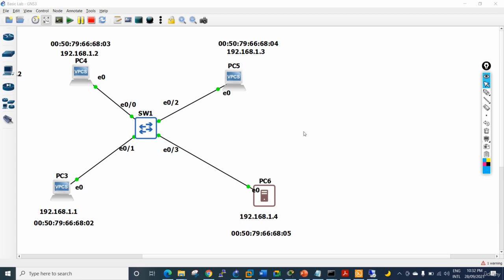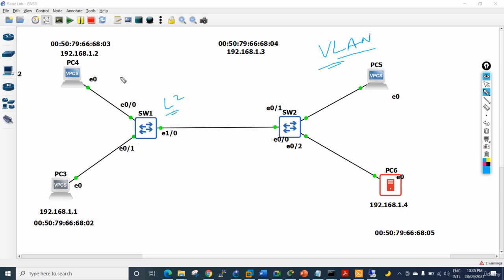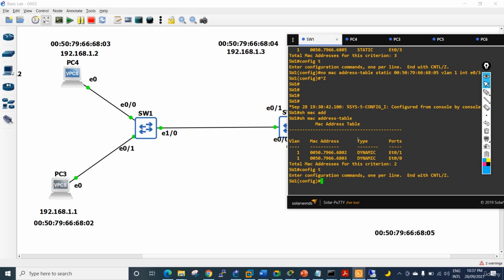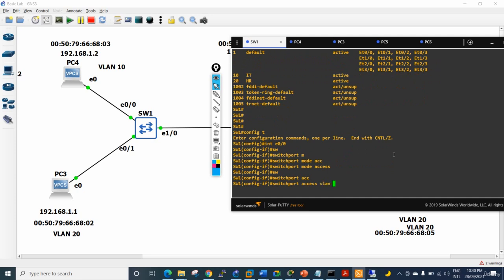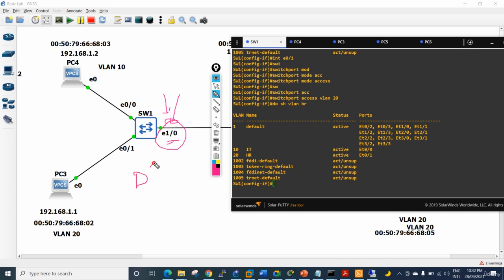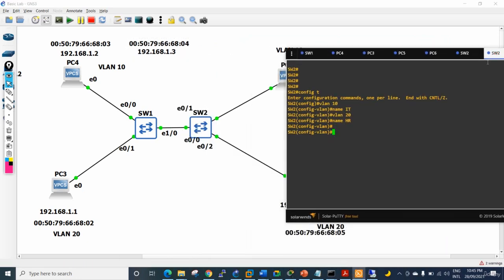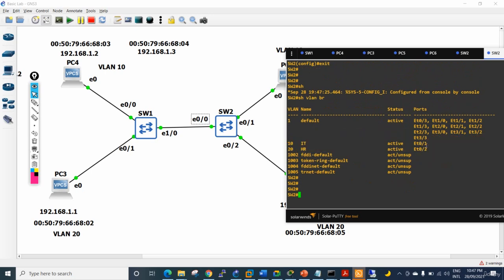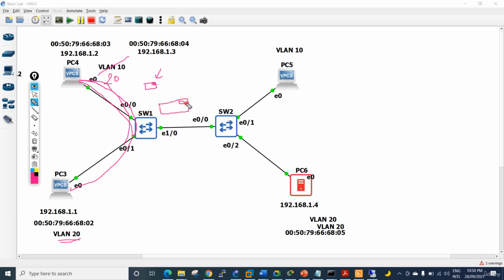10. 7.VLAN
10. 7.VLAN